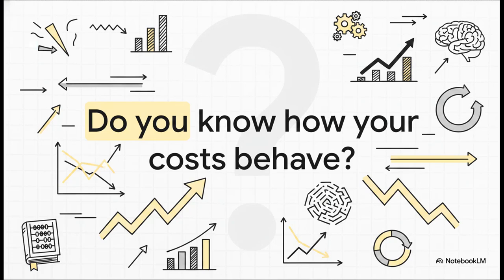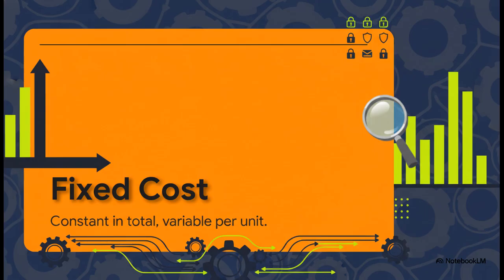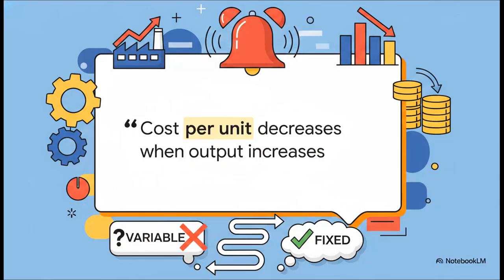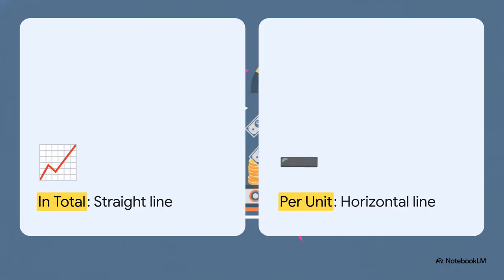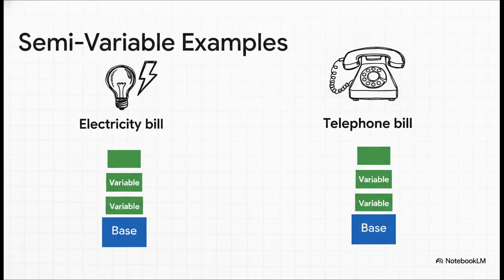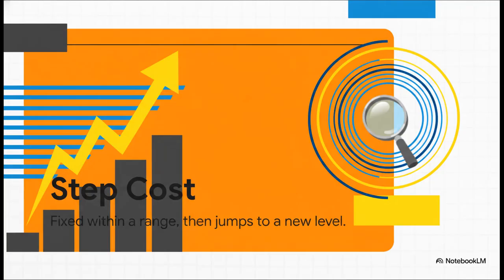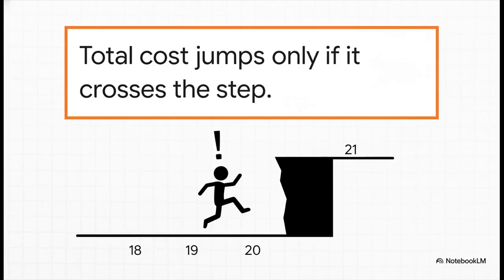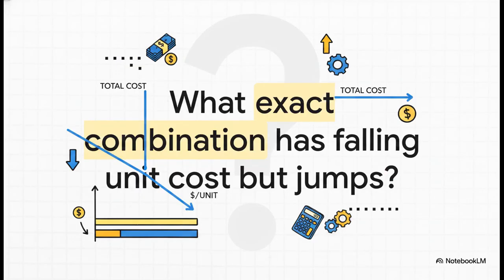Cost Classification Guide ACCA MA Fixed Variable Direct Indirect Explained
What is cost classification and why does it matter in management accounting?

In this video, we explain Cost Classification (ACCA MA) in a simple and exam-focused way.

🔹 What you’ll learn:

* Meaning of cost classification
* Fixed vs variable costs
* Direct vs indirect costs
* Examples and exam scenarios

📌 Important for ACCA MA exams:
Cost classification is a core topic tested in costing, budgeting, and decision-making questions.